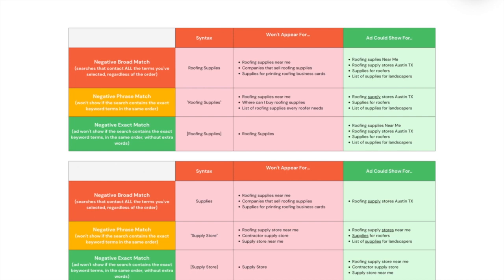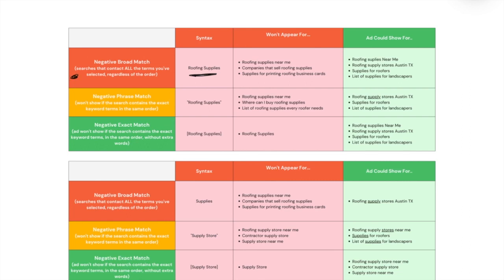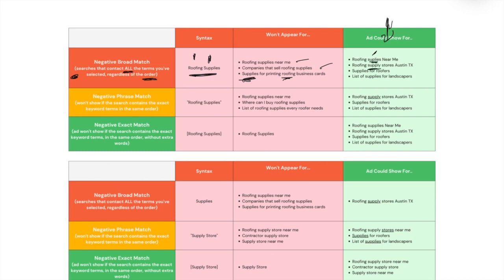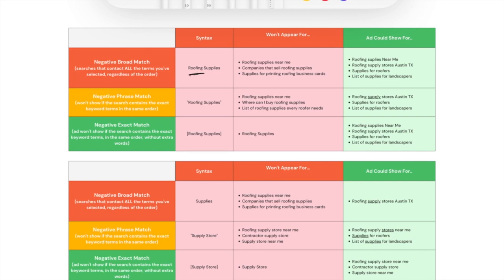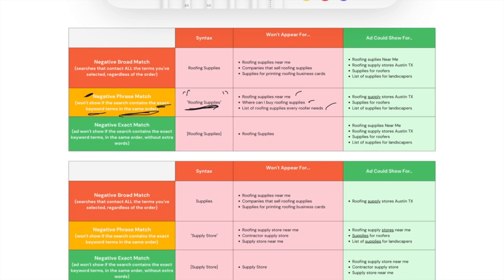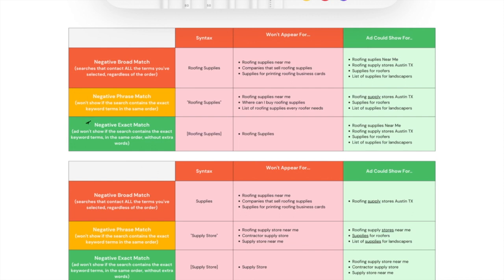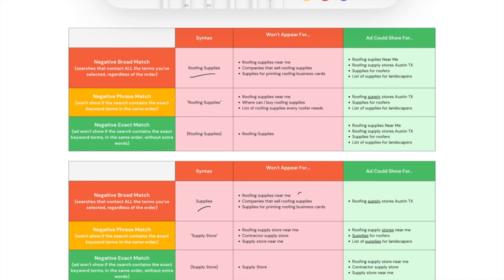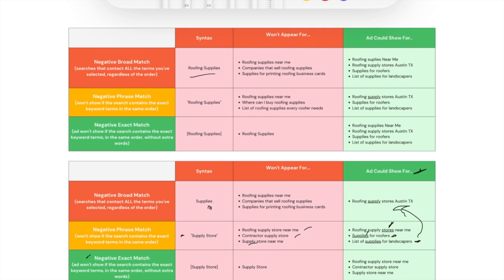Understanding Negative Keywords In Google Ads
In this lesson from our Google Ads Training Course, we dive deep into how to harness the potential of negative keywords to enhance precision targeting, ensuring your ads reach the right audience

Ready to refine your Google Ads strategy and amplify your results?